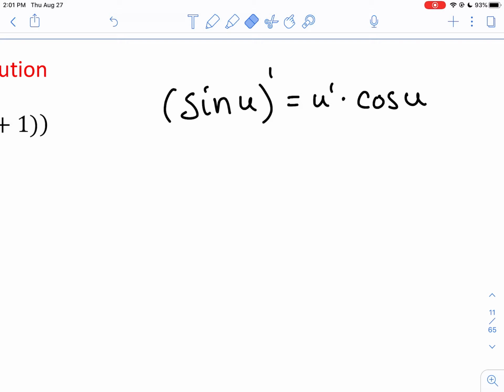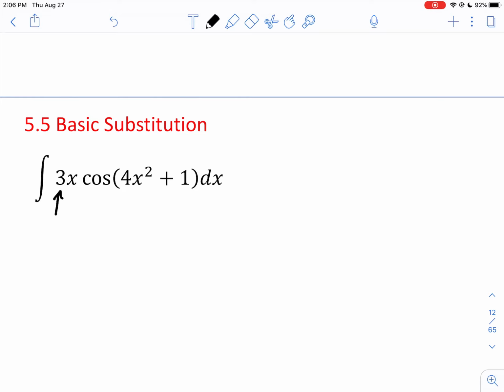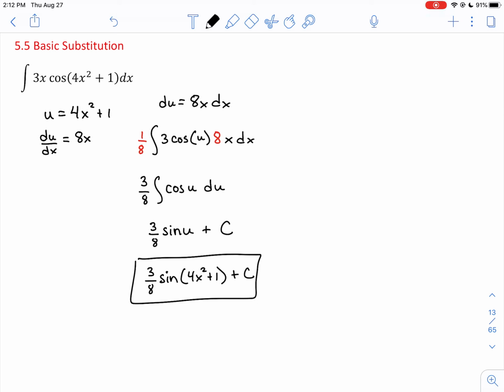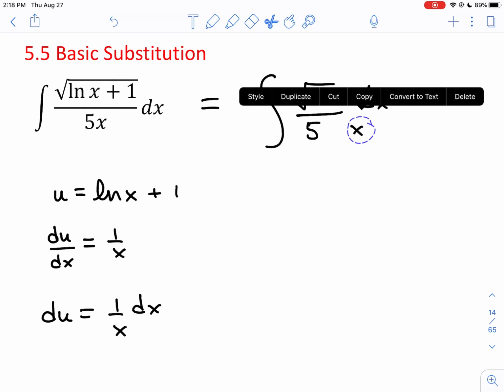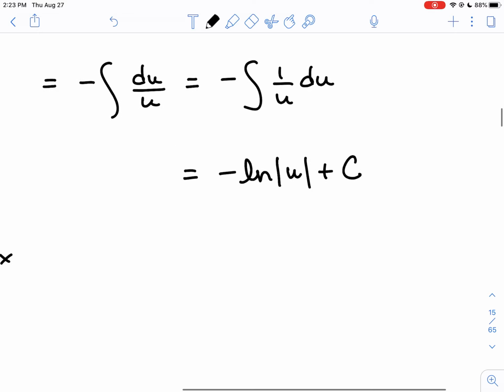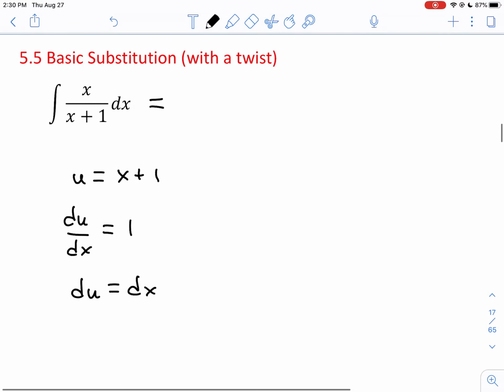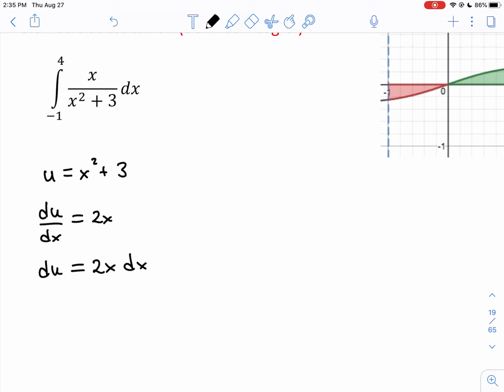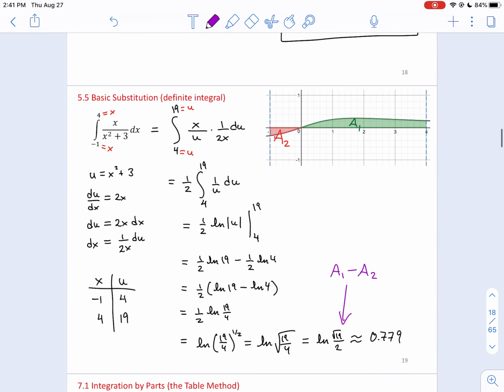Calculus 2: Basic Substitution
Reviews basic substitution methods for finding indefinite and definite integrals.

0:00 Page 1 Review Chain Rule
4:28 Page 2 Basic Substitution Example
10:18 Page 3 Basic Substitution Example
13:44 Page 4 Integral of Tangent
17:14 Page 5 Integral of Cotangent
18:05 Page 6 Integral Example
18:56 Page 7 Substitution with a Twist
22:28 Page 8 Basic Substitution with a Definite Integral